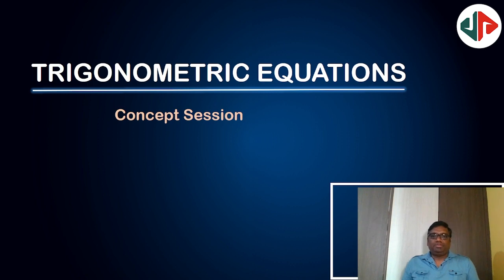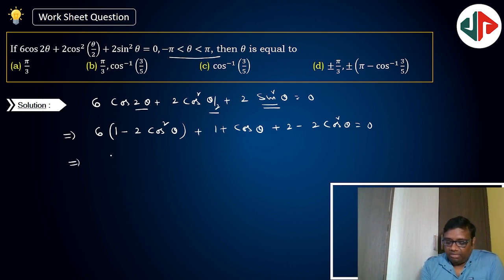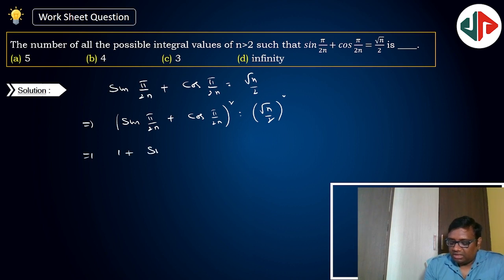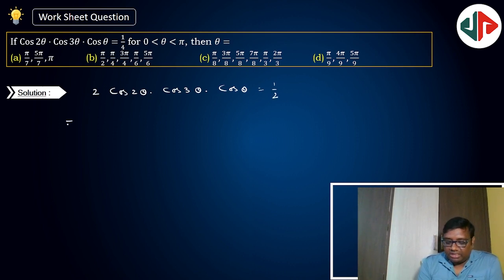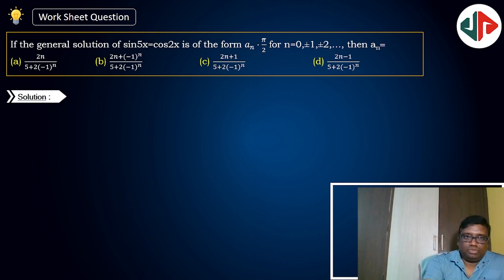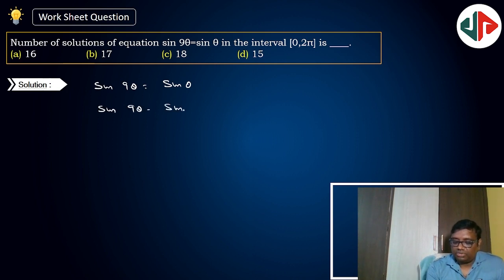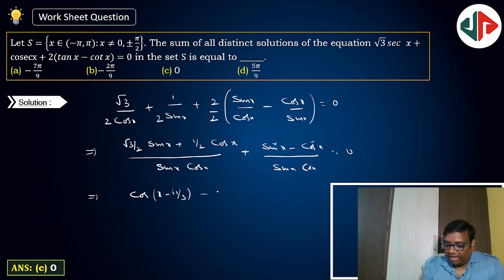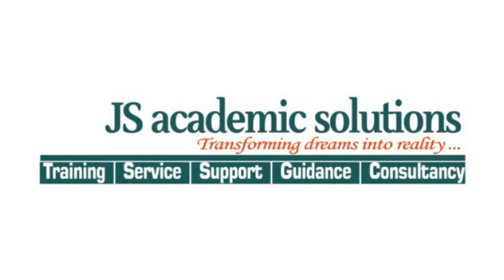DAY 4_ Trigonometric Equations - Synopsis & Worksheet Questions || JS Academic Solutions